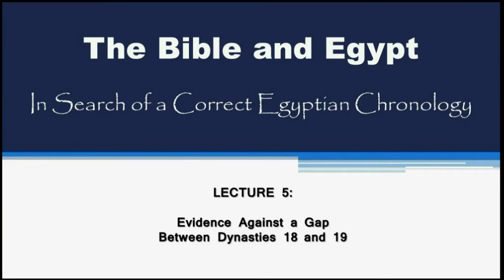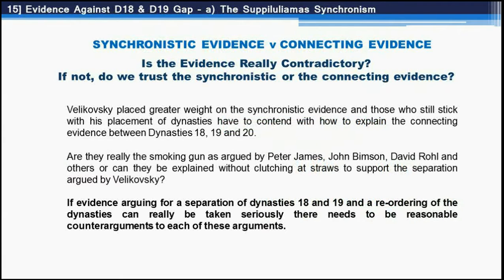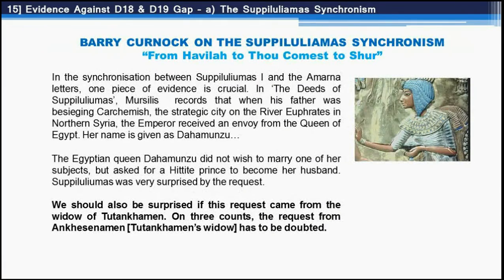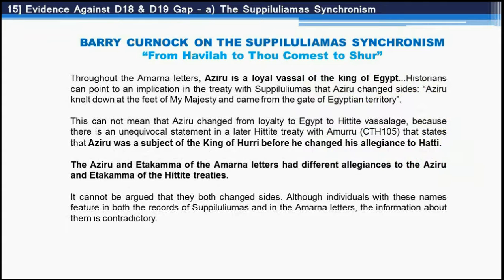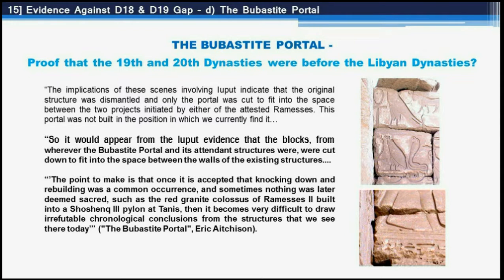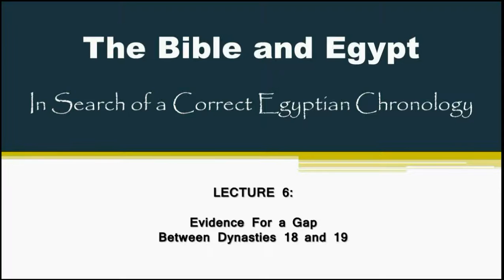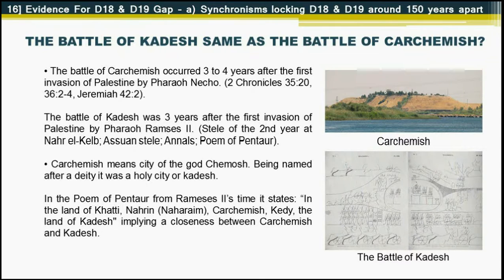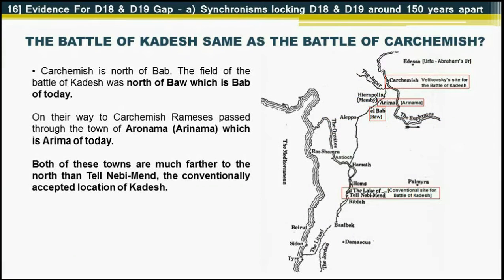The Bible and Egypt - In Search of a Correct Egyptian Chronology pt2